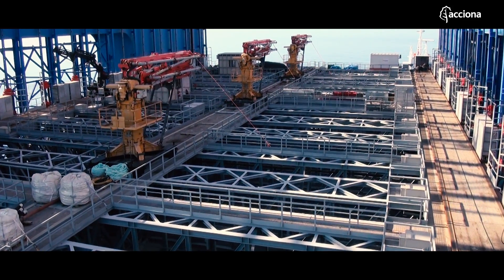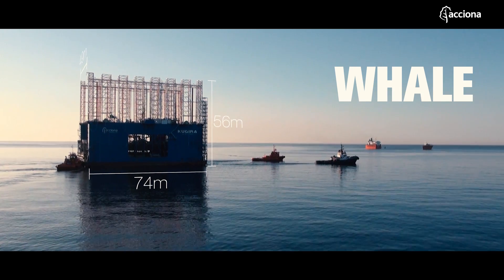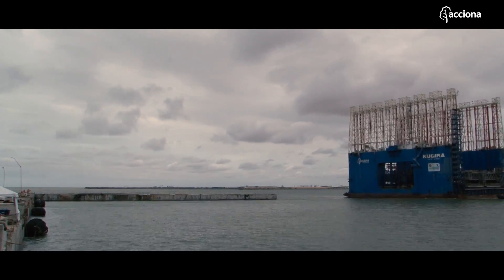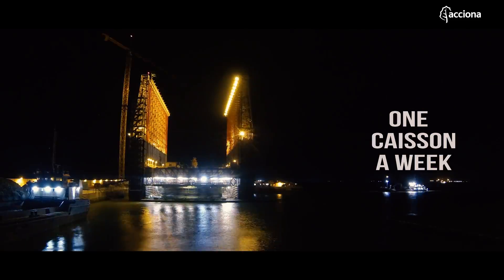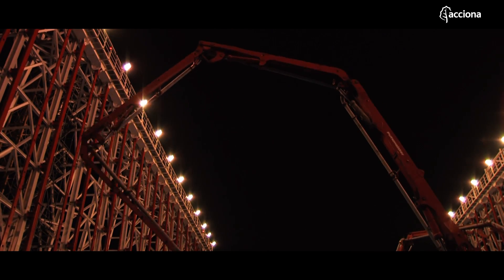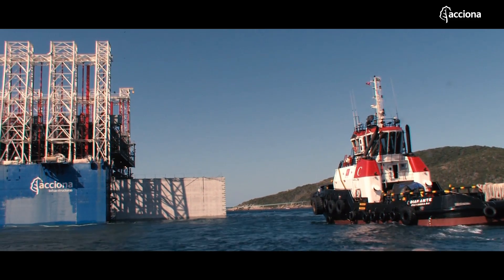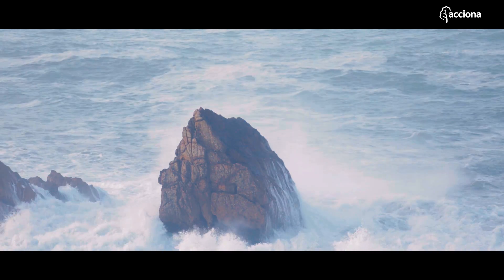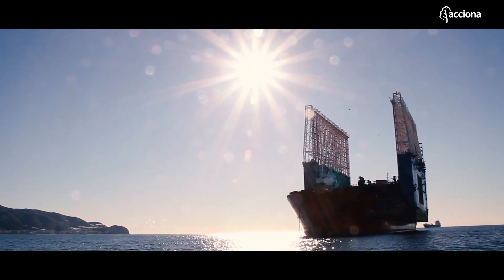Kugira, the giant artisan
Standing almost 60 meters high, over 74m long and 49m wide, Europe’s biggest floating caisson-building vessel builds and extends ports, quays, inlets and docks the world over. This is Kugira – the name of which means whale in Japanese – ACCIONA’s giant artisan that plies the responding to the call wherever there is a need for craftwork on a large scale.